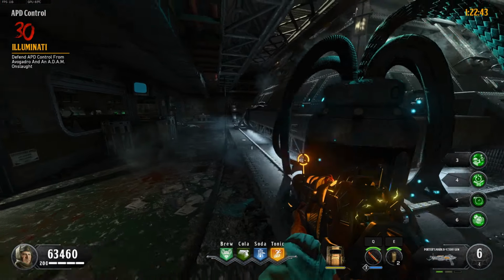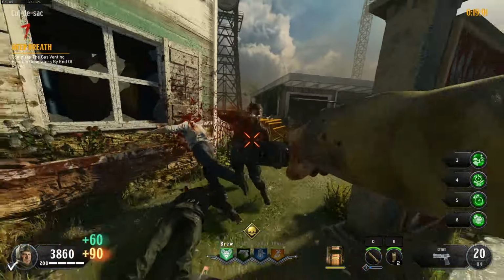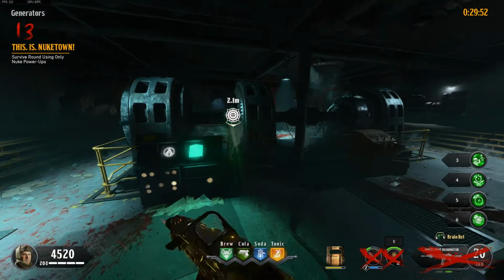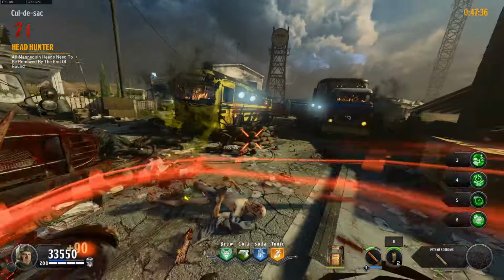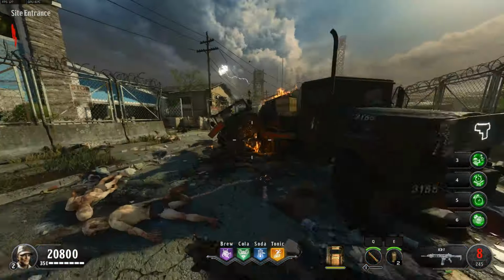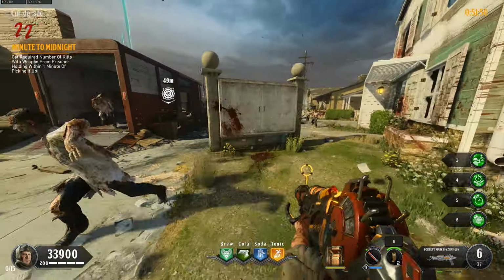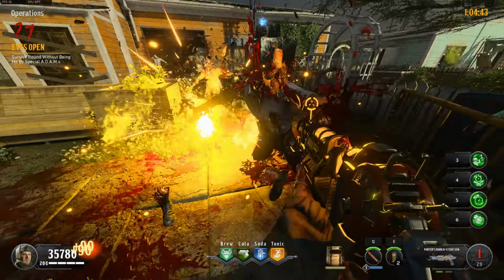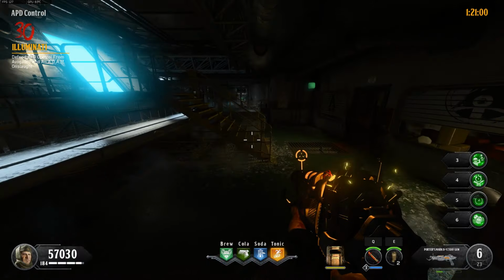ALPHA OMEGA GAUNTLET SOLO FLAWLESS GUIDE (classic elixirs only)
Setup - 00:05
Round 1 - 00:11
Round 2 - 00:18
Round 3 - 00:31
Round 4 - 00:47
Round 5 - 1:14
Round 6 - 1:25
Round 7 - 1:40
Round 8 - 1:58
Round 9 - 2:13
Round 10 - 2:27
Round 11 - 2:44
Round 12 - 2:54
Round 13 - 3:11
Round 14 - 3:27
Round 15 - 3:38
Round 16 - 3:46
Round 17 - 3:58
Round 18 - 4:12
Round 19 - 4:33
Round 20 - 4:48
Round 21 - 5:02
Round 22 - 8:36
Round 23 - 8:51
Round 24 - 9:05
Round 25 - 9:22
Round 26 - 9:35
Round 27 - 9:51
Round 28 - 10:14
Round 29 - 11:22
Round 30 - 11:36